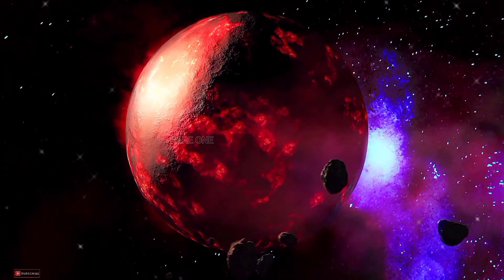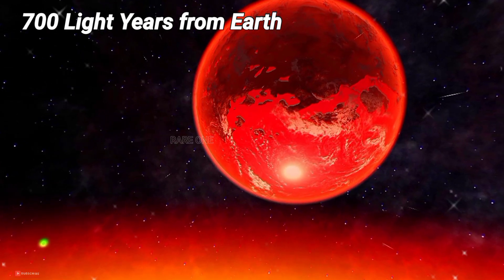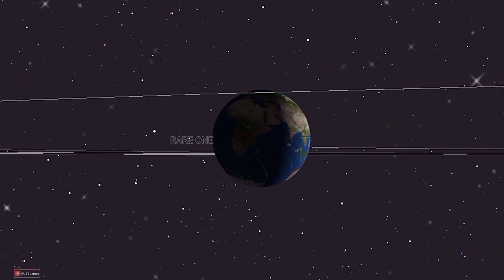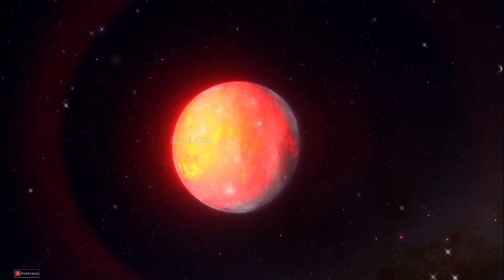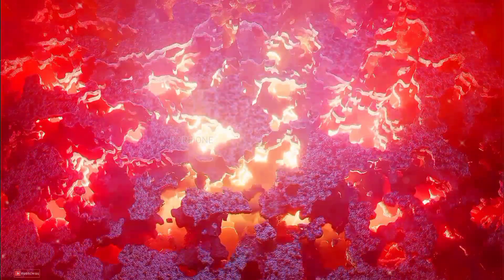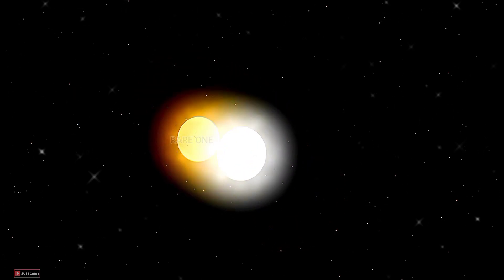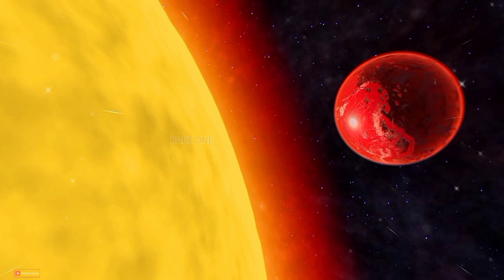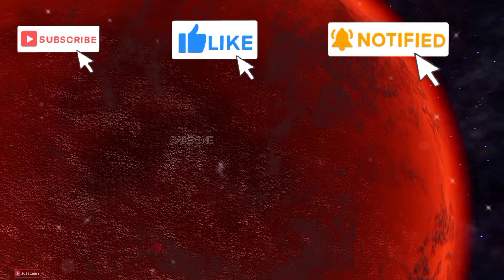Which is the fastest planet in our universe?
🚀 Explore the wonders of the universe in our latest video as we uncover the secrets of Kepler-78b, the fastest-moving planet known to humanity! 🌌 Join us on a cosmic journey 700 light-years away in the Cygnus constellation, where a "year" lasts a mind-blowing 8.5 hours. 🌍🔄 Compare that to Earth's 365-day orbit! 🤯 Discover how NASA's Kepler Space Telescope unveiled this speedster using the transit method. 🔍🔭 Brace yourselves for extreme conditions – surface temperatures over 3,000°F! 🔥🔥 Don't miss out on the cosmic challenges and ongoing mysteries that make Kepler-78b a celestial wonder. 📡👽

Which planet has the fastest orbit in our universe?